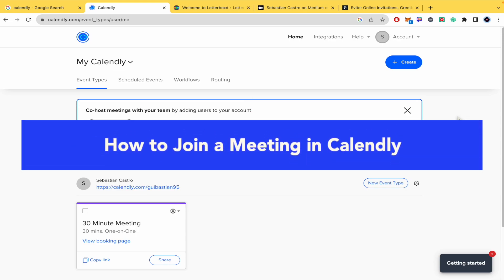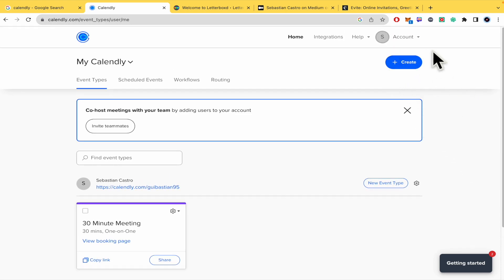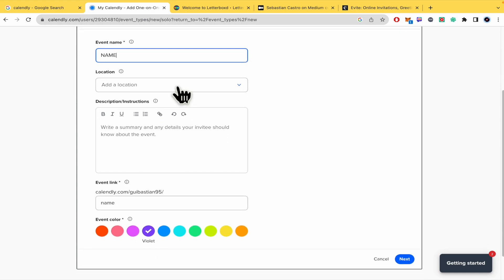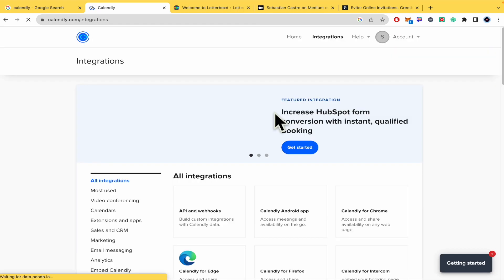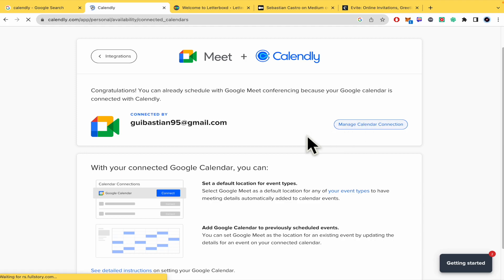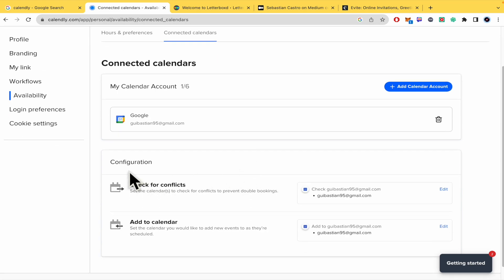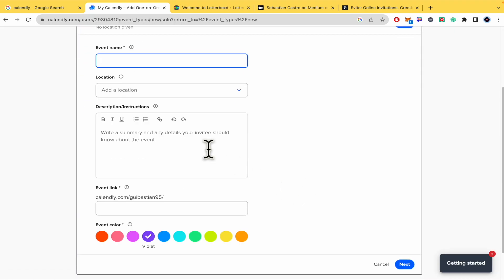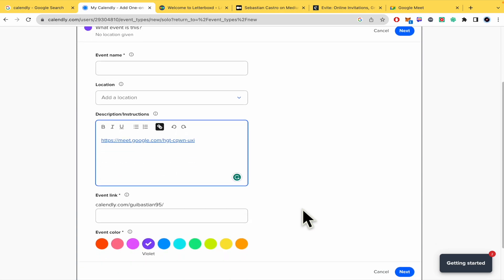How to Join a Meeting in Calendly (Easy)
How to Join a Meeting in Calendly / schedule a meeting in calendly